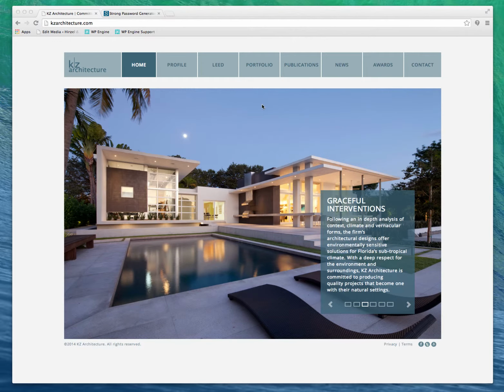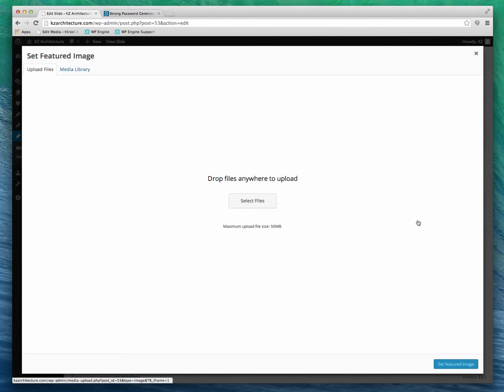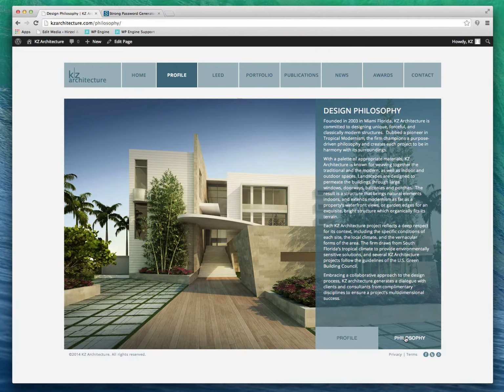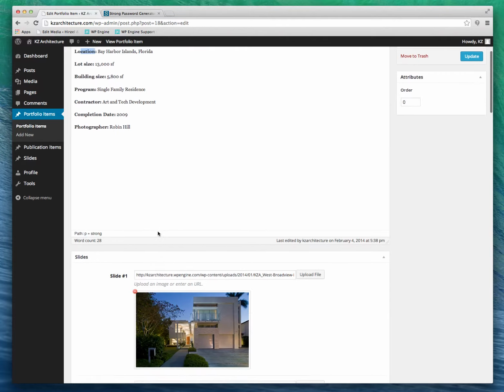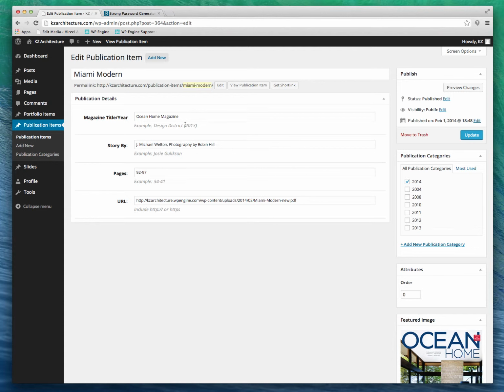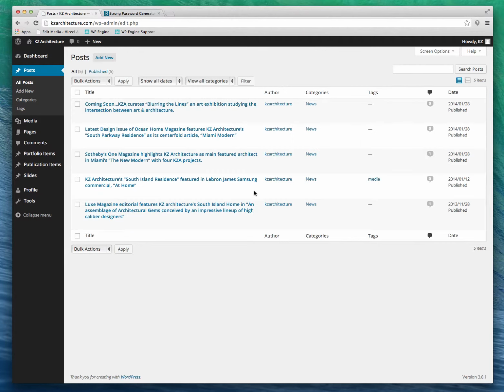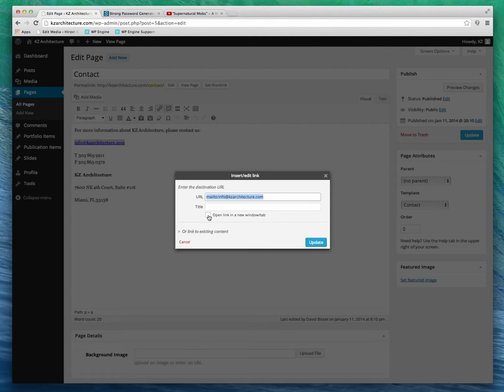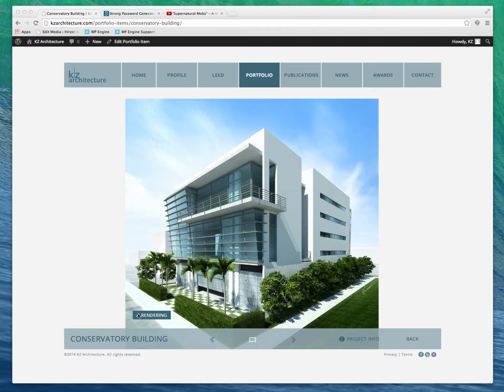Custom website KZ Wordpress Tutorial by Design House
AA Full- Service Boutique Web Design and Digital Creative Agency.
DESIGN HOUSE
130 Madeira Avenue